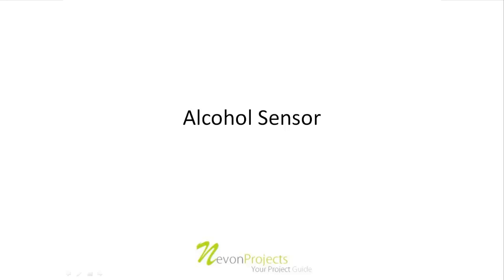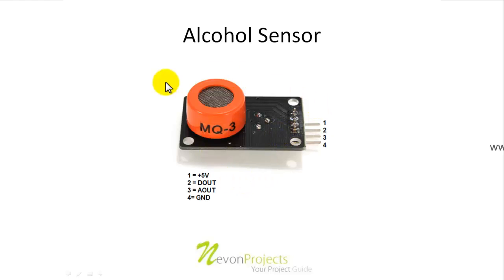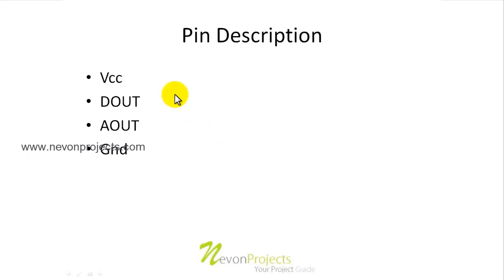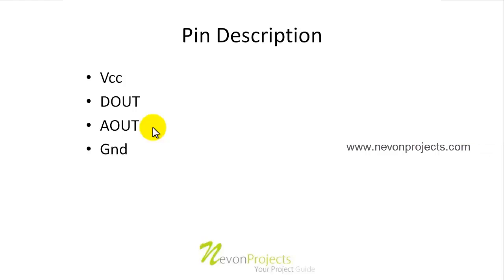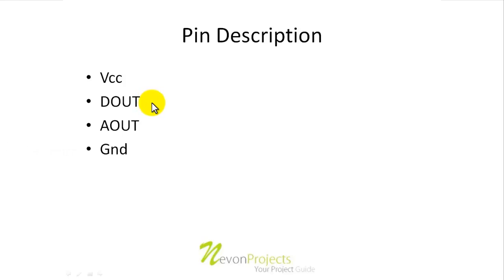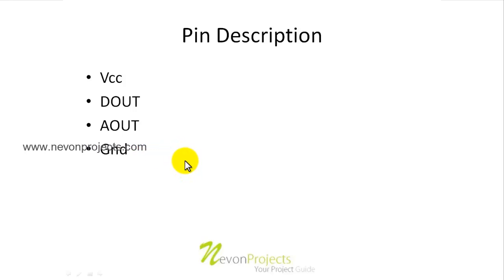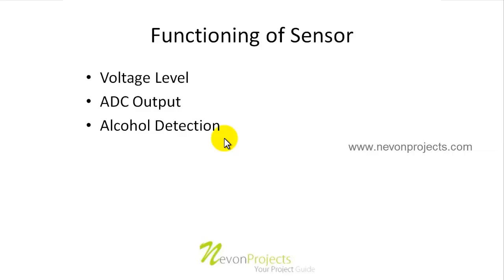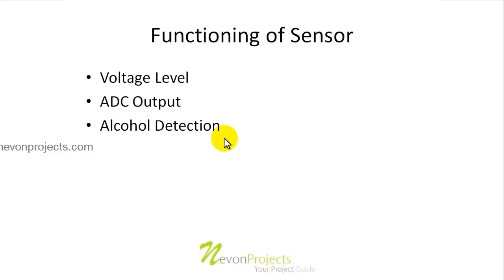Alcohol Sensor Working Tutorial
The MQ 3 alcohol sensor is reasonable for alcohol concentration sensing on your breath, much the same as your normal breathalyzer. It has a high affectability and quick response time.